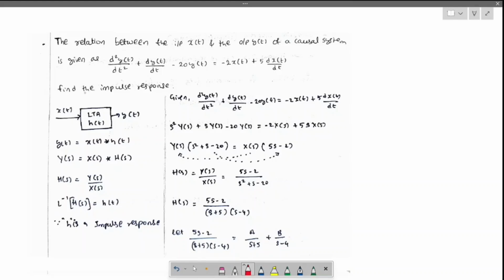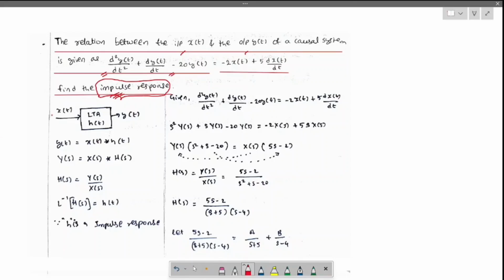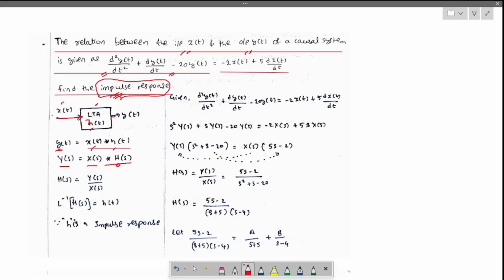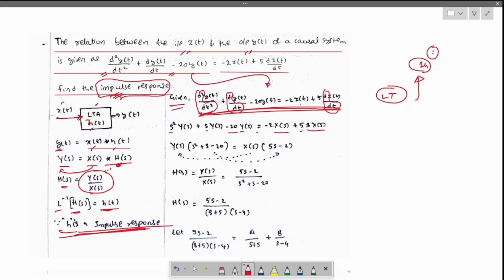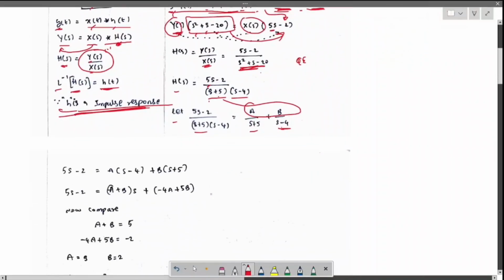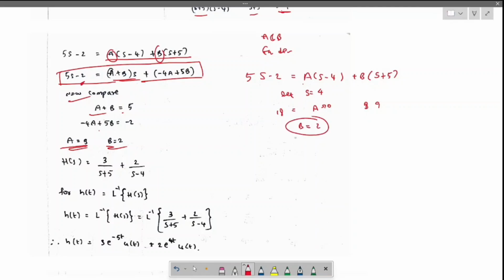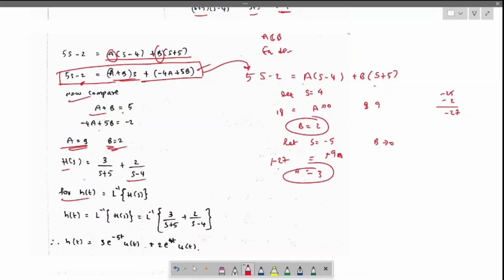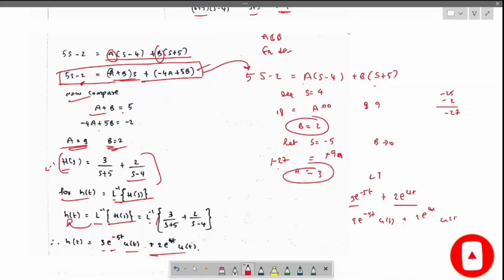Impulse Response of LTI System Solved Step by Step | Signals and Systems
In this video, we solve a complete Signals and Systems problem using Laplace Transform method.

We cover:
✔ Conversion of differential equation to Laplace domain
✔ Finding transfer function H(s)
✔ Partial fraction expansion
✔ Inverse Laplace transform
✔ Final impulse response h(t)

This is a very important topic for:

B.Tech / ECE Students
Signals and Systems Exams
GATE Preparation
Engineering Mathematics

By the end of this video, you will clearly understand how to move from system equation → transfer function → impulse response.